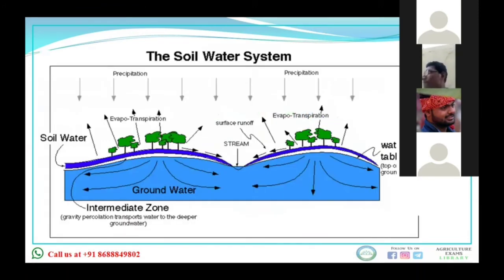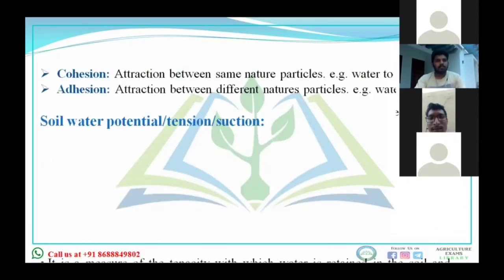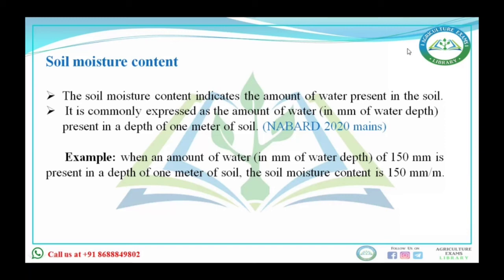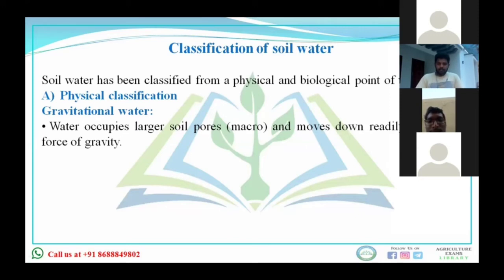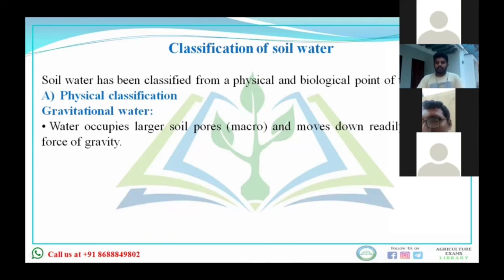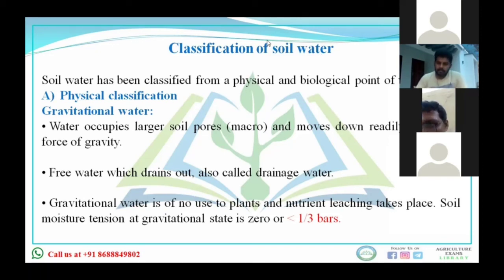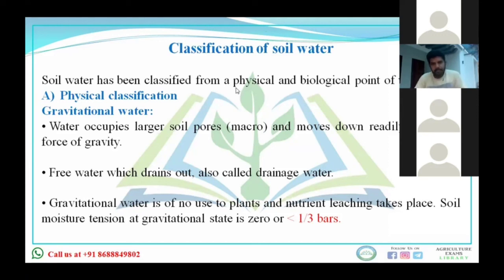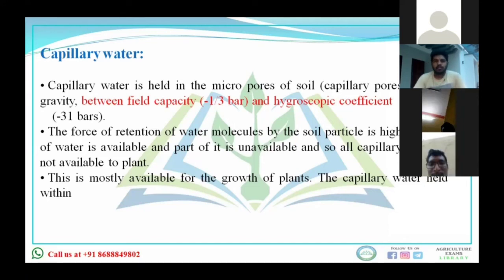DAY - 46 TOPIC: SOIL WATER PART-1#LIVE SESSION NABARD PREVIOUS YEAR PAPERS ANALYSIS TOPIC WISE